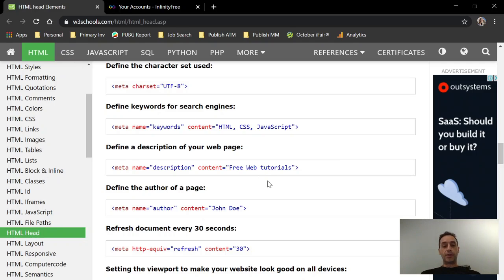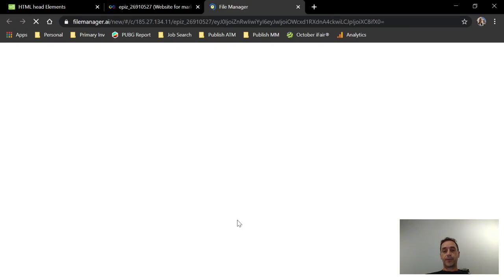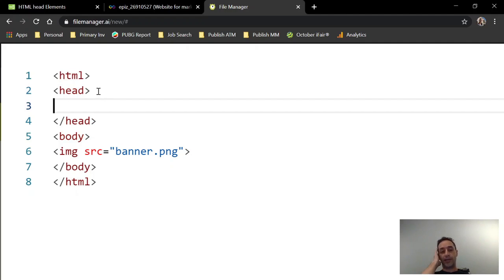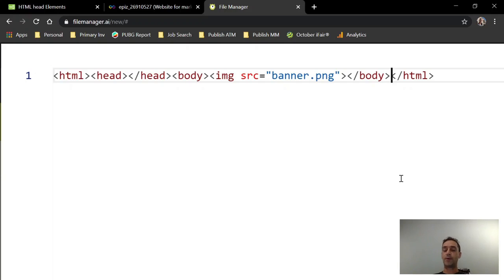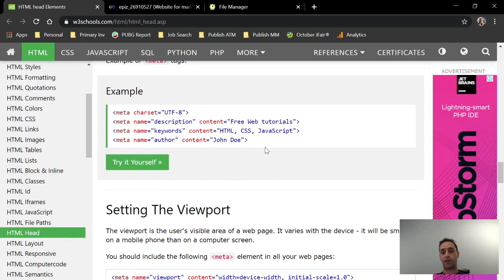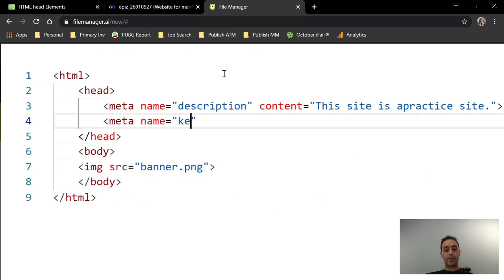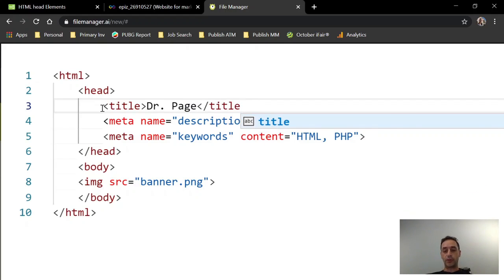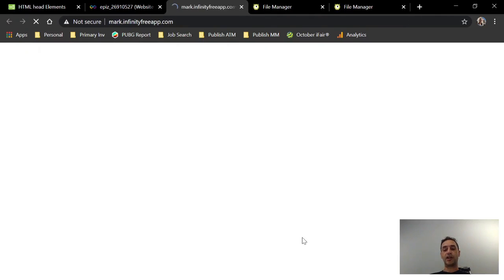Create a Website Using HTML Part 4 Head Section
Research the HEAD tag. Open your index.php file from the server and insert a head tag in your index.php file you created last time with a title meta tag. Research the other meta tags that may be useful and include them in the Head section of your index page.

-Research the concept of Nesting (-ed).

As you are probably thinking, "Wow, I'll never be able to memorize all these tags!", don't worry. You are encouraged to copy and paste small pieces of code that may be considered OPEN. This is not considered PLAGIARISM! Just make sure you are copying OPEN code, and you are still not allowed to copy content!

What part of a web page does the meta tags reside?

Do meta tags need end meta tags?

What are tags in the Head section used for?